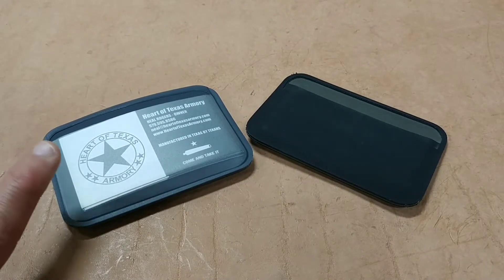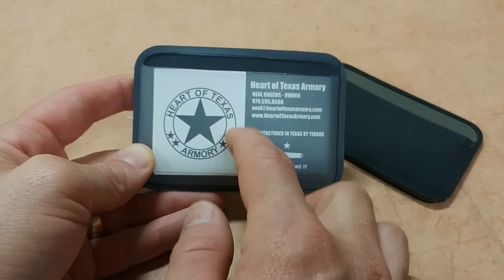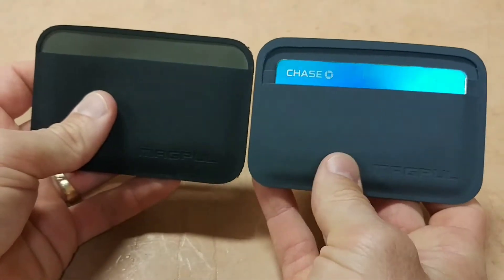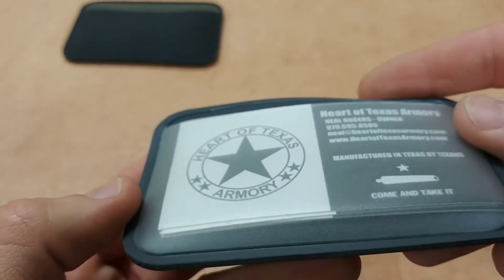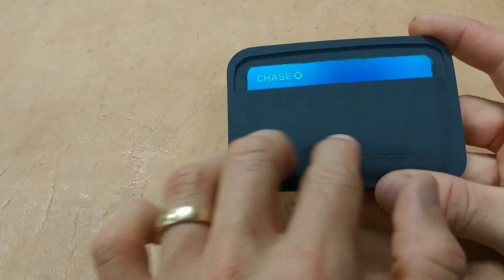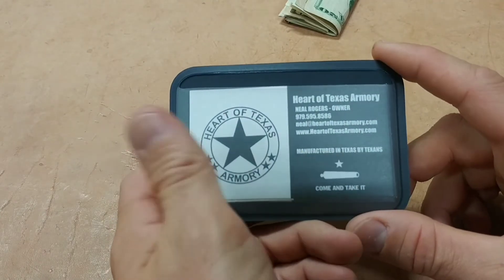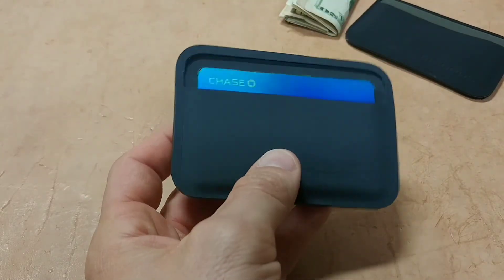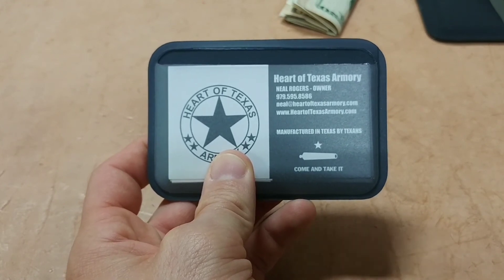Magpul DAKA Everyday Wallet Review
The Magpul Everyday Wallet is a excellent alternative to the traditional and bulky leather wallet.  Highly recommended!  Available in Black, Gray, FDE, and OD Green.